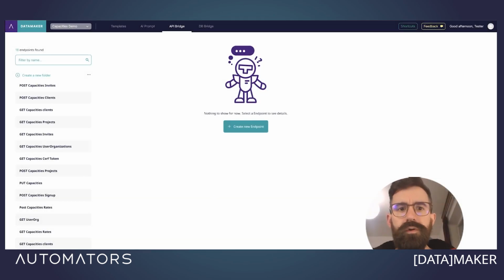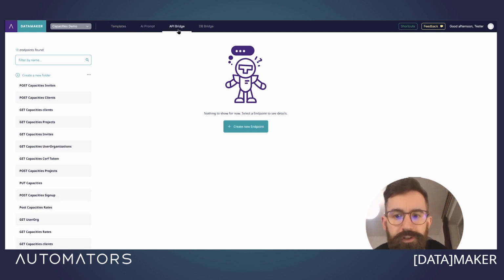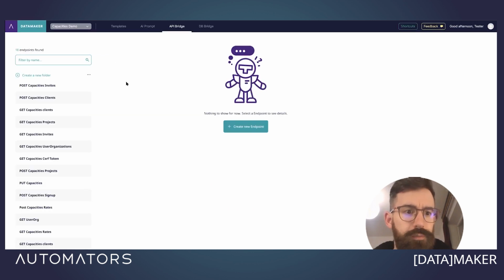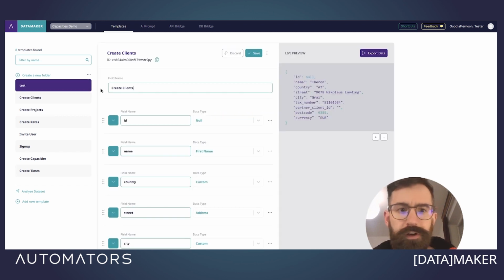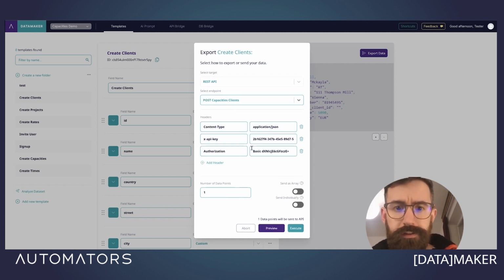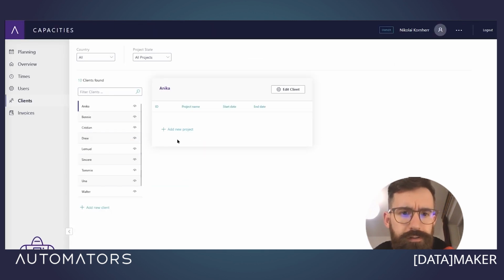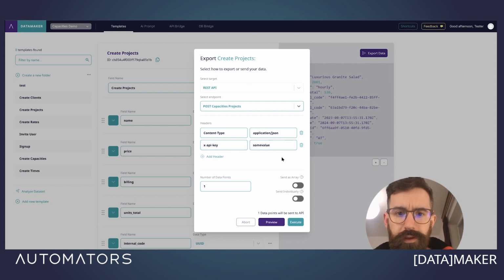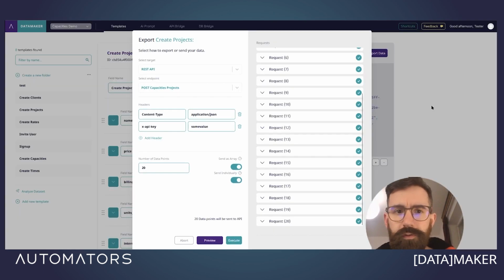Effortless API & Web App Seeding with DataMaker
Streamline your web app's data management with DataMaker's API. This tutorial demonstrates seamless API integration and direct data seeding via REST APIs. Perfect for developers and testers looking to enhance their web apps with robust, automated data solutions. WebAppData AgileDataManagement DataMakerIntegration"